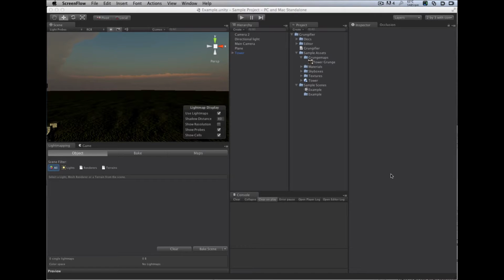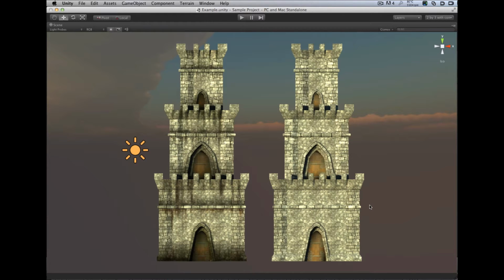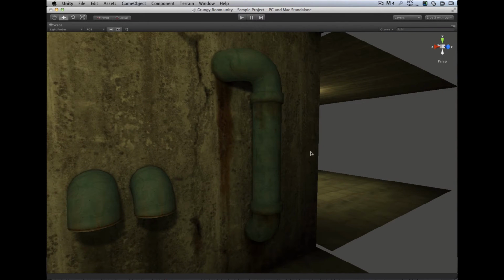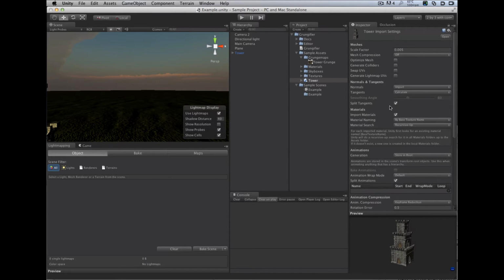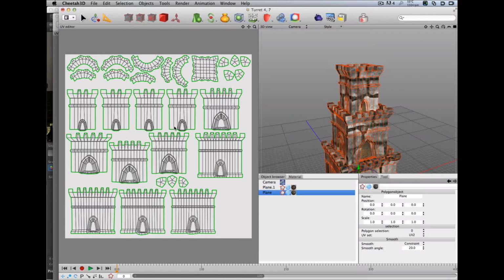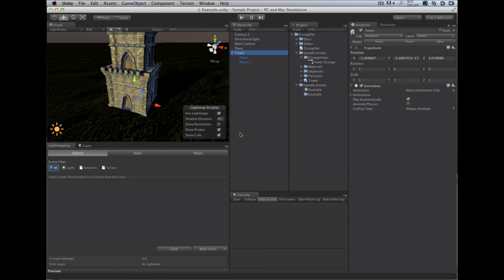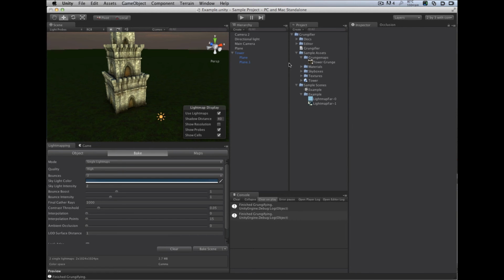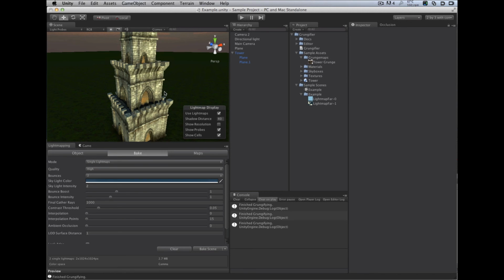Introduction to Grungifier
This video will introduce you to the basics of using Grungifier in Unity.